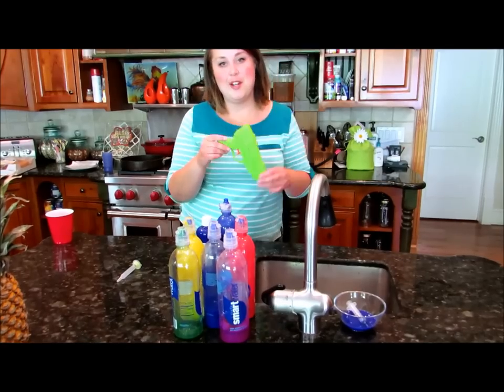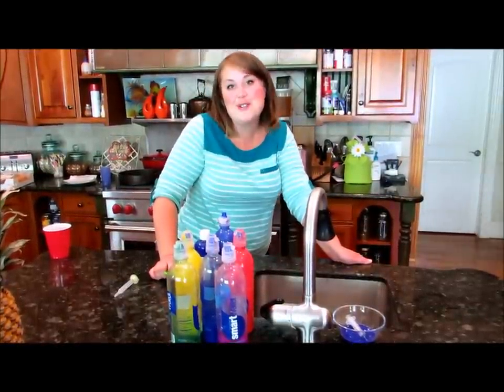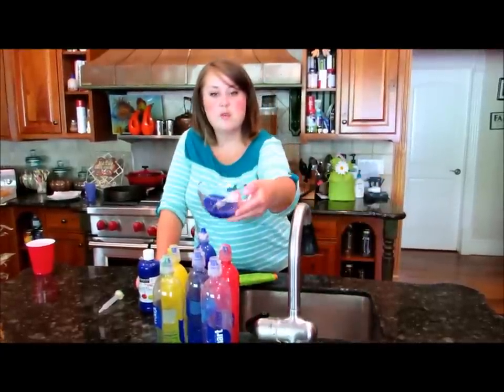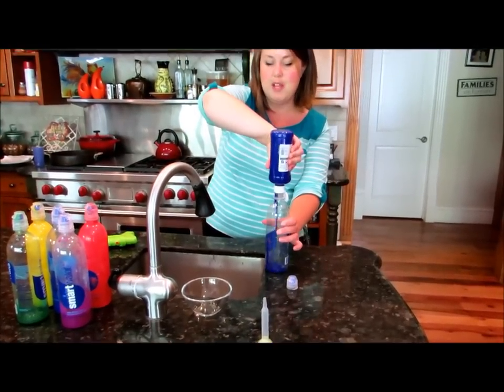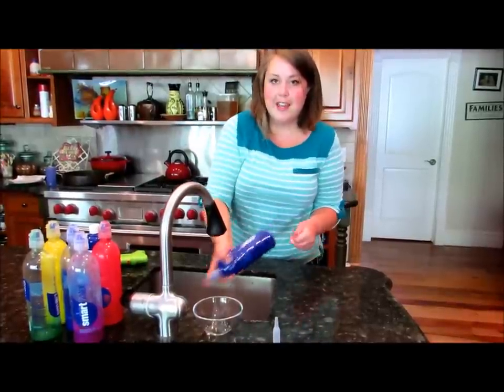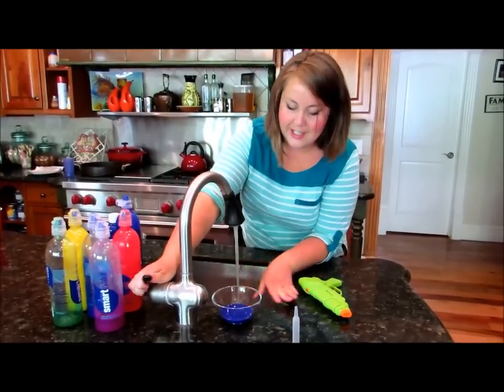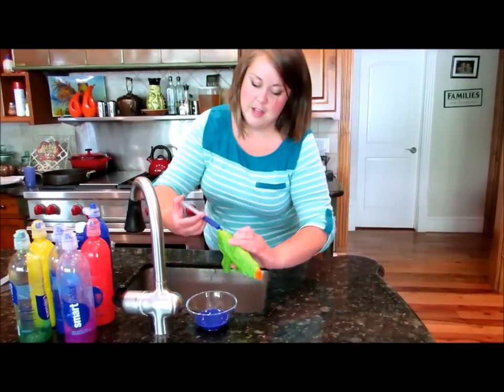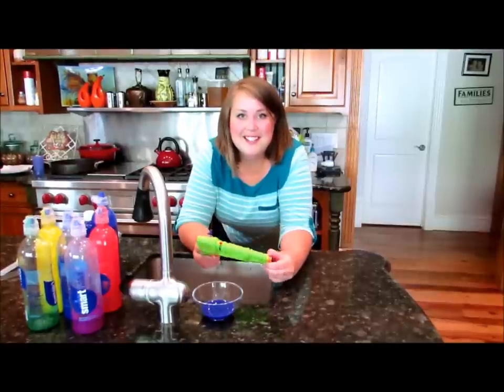How to Fill a Squirt Gun with Paint - SUMMER FUN SERIES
Here are a few helpful pointers of how to fill your squirt (water) gun up with paint.